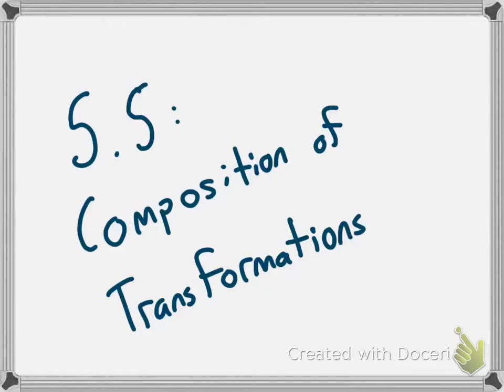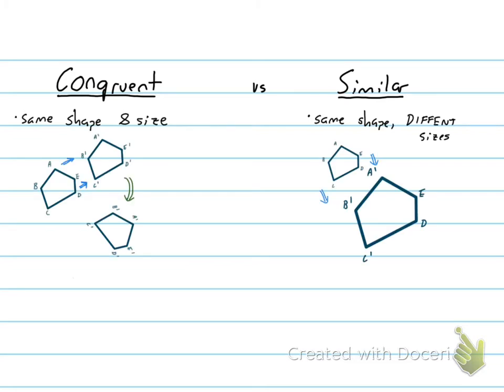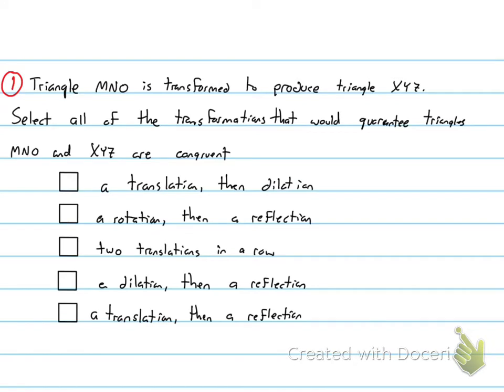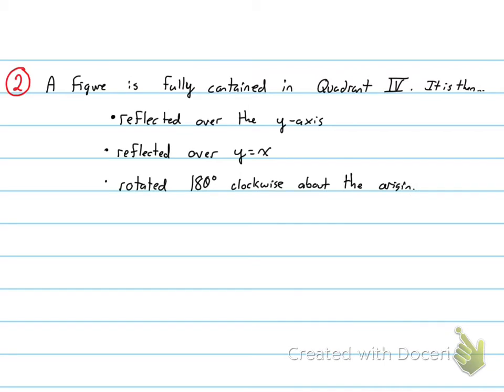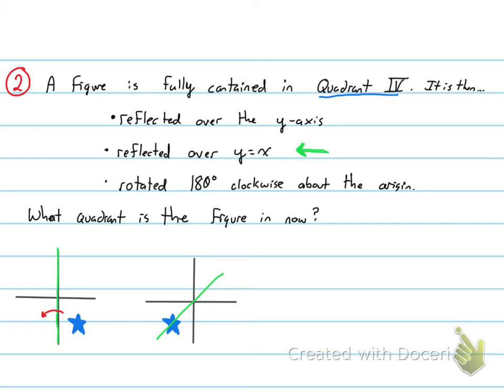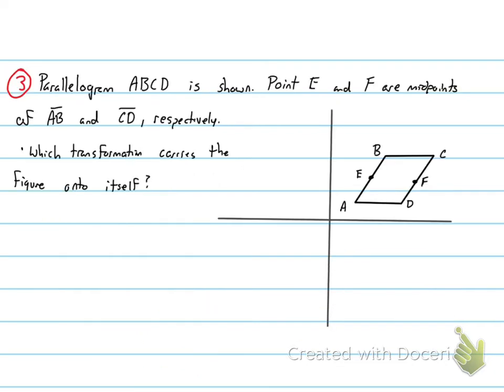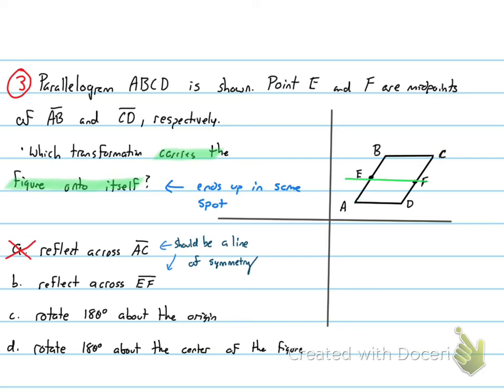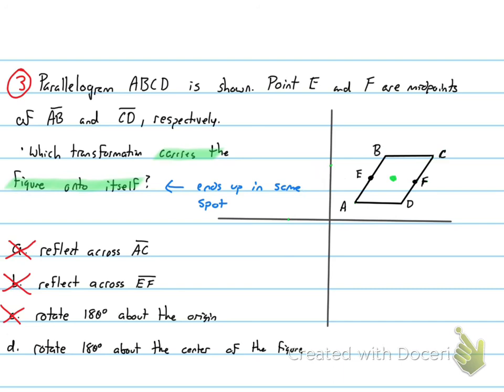5.5: Composition of Transformations